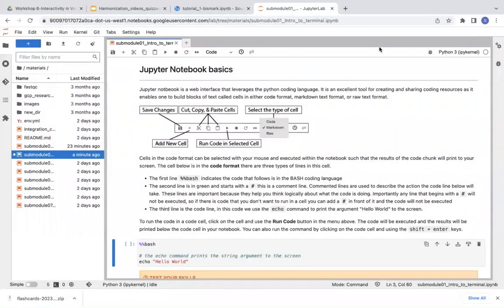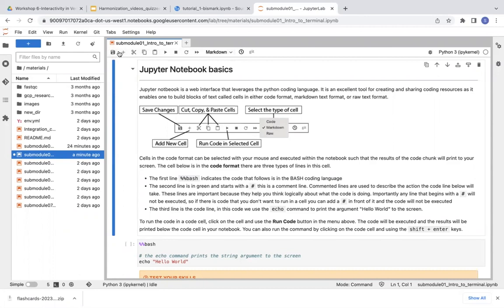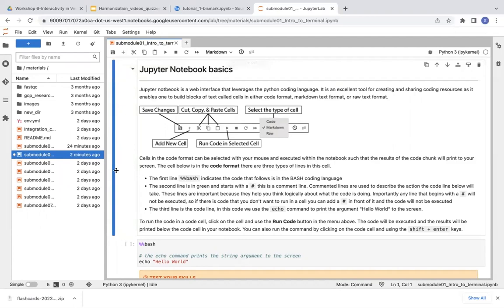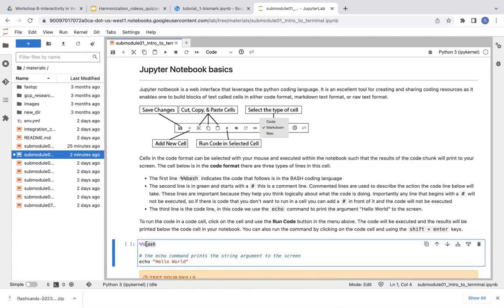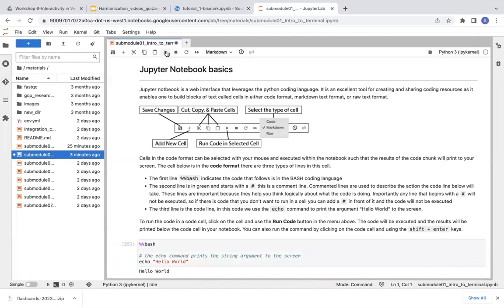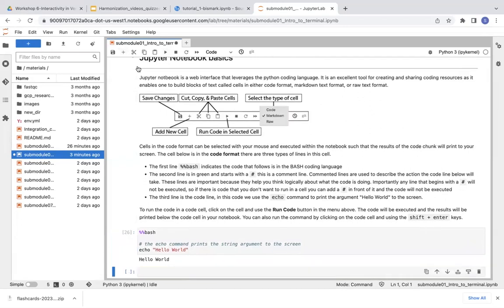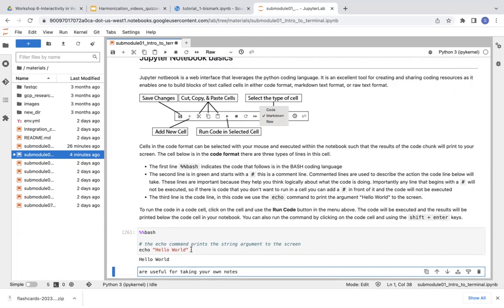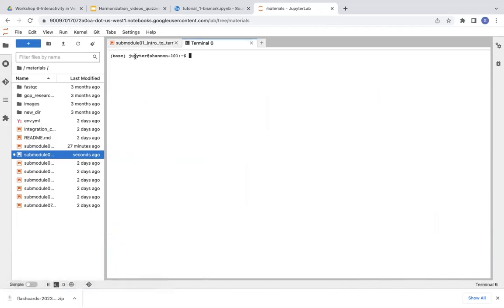Introduction to Jupyter Notebooks in GCP Using Vertex AI - Fundamentals of Bioinformatics (2 of 6)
This video is intended to introduce you to the structure of the Jupyter notebook. In this video we will go over notebook organization, cell types, and how to open and leverage a terminal window in the Jupyter notebook.